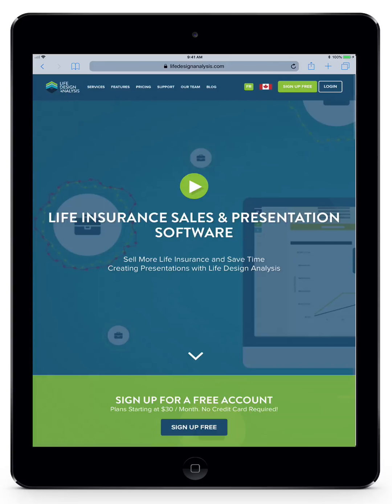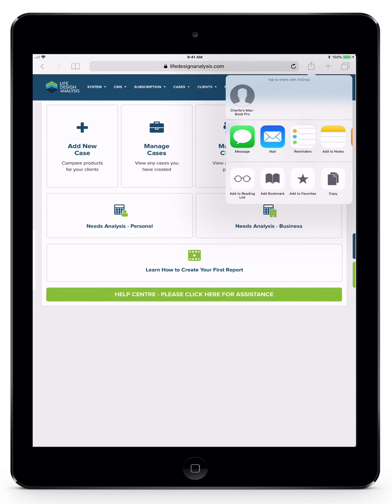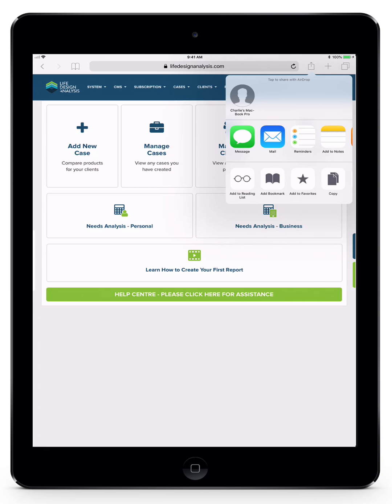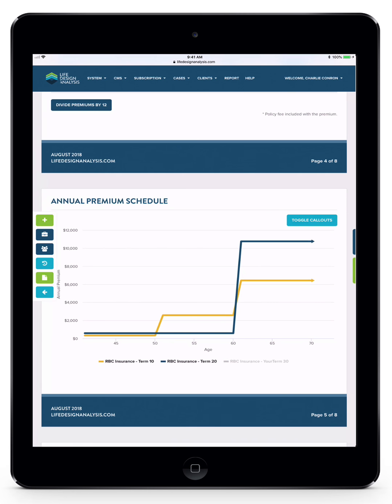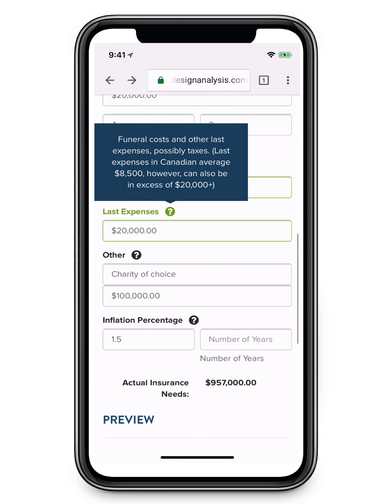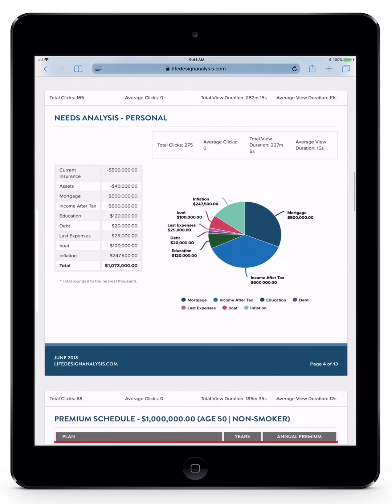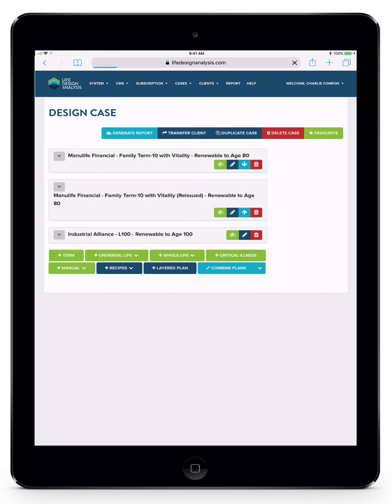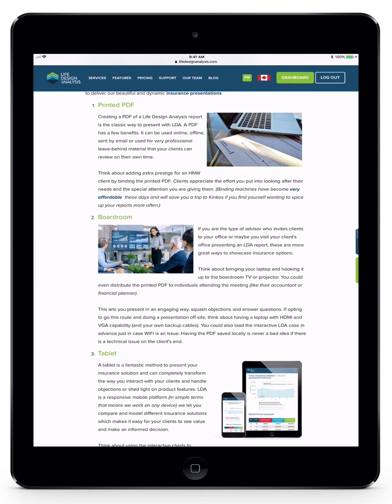August 2018 Webinar (LDA On The Go)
4:34 Make LDA An App
7:18 Quick Go-To Recipes
22:21 Conduct A Needs Analysis
25:27 Share A Case
37:52 Tips For Presenting On A Tablet / Smart Phone
47:51 Housekeeping And Updates